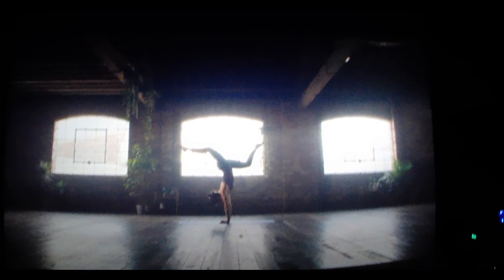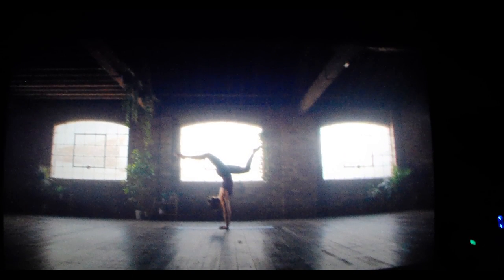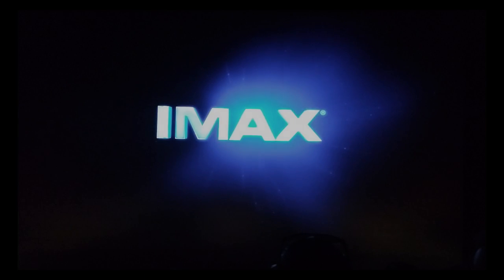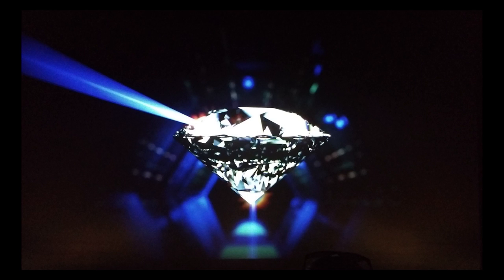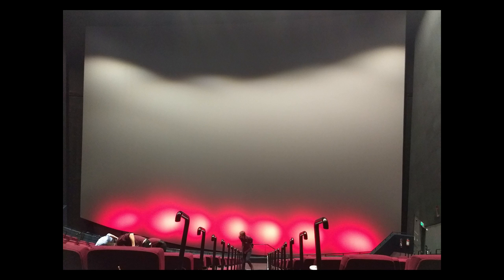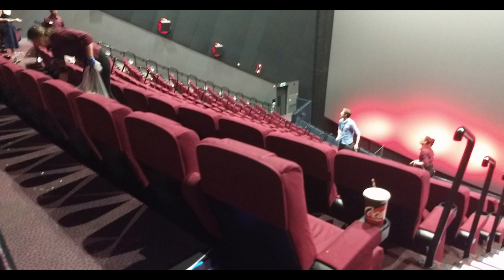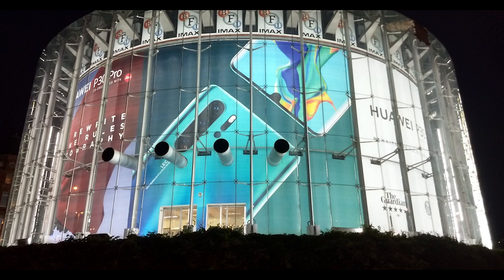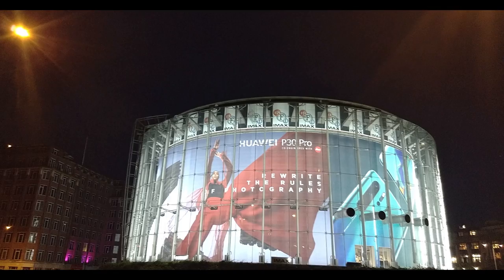Largest Imax Theatre/Screen in UK, BFI IMAX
Tour through the Largest Imax Theatre in United kingdom and experience the true Imax experience in a real 70mm format at British Film Institute, London.